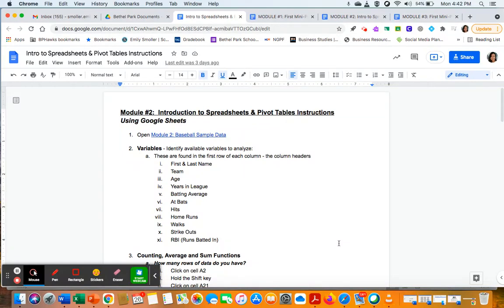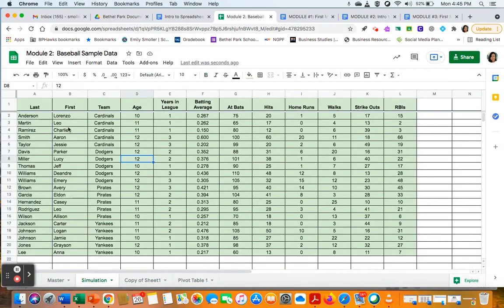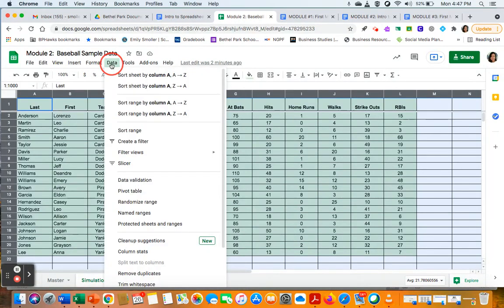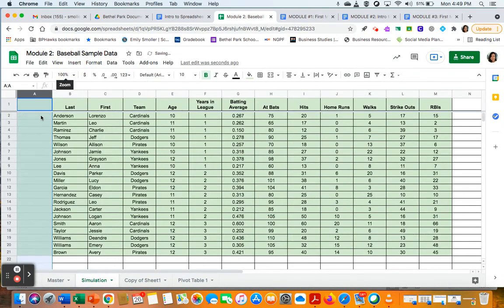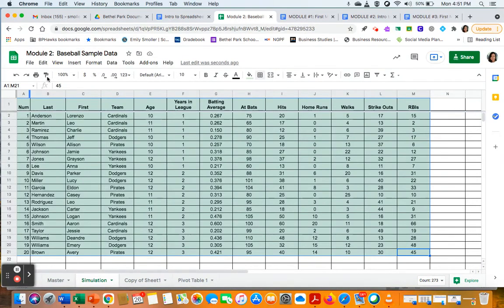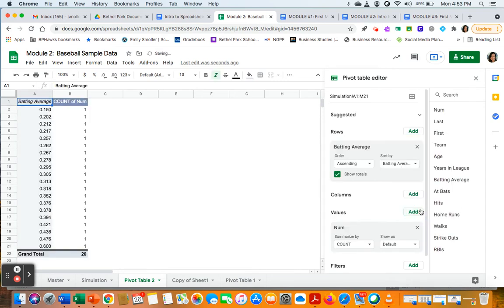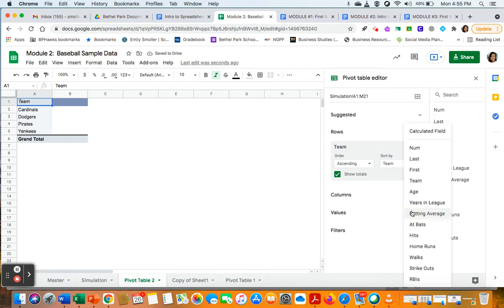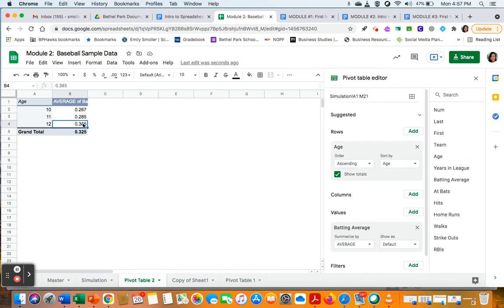Module 2: Baseball Data Activity